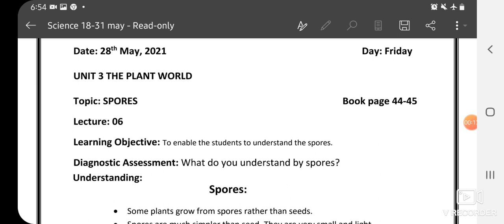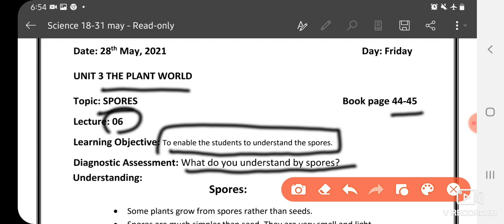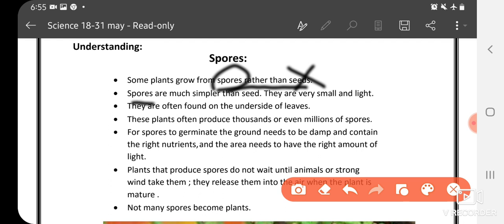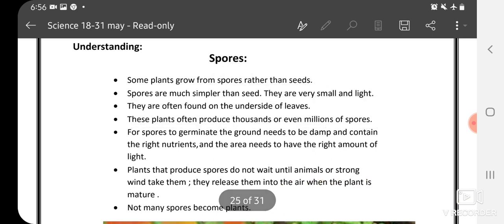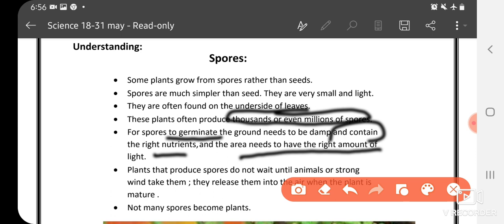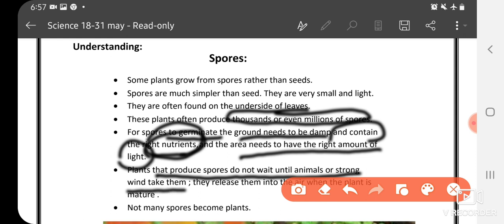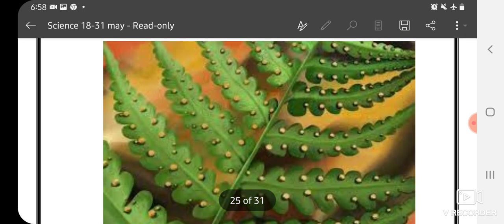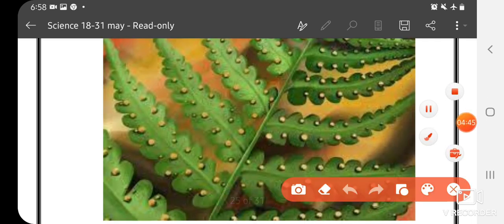Unit 3, Lecture 6, Spores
Spores, Understanding